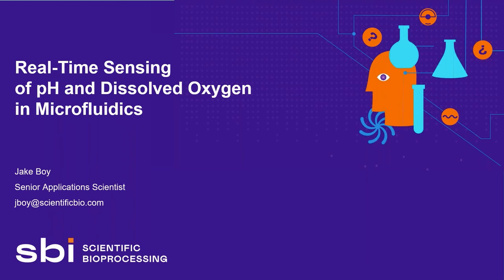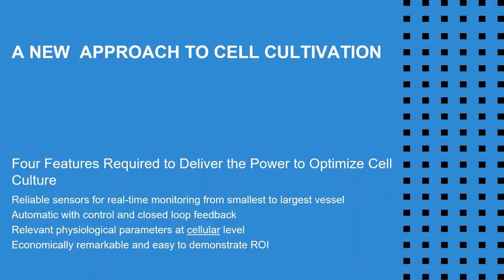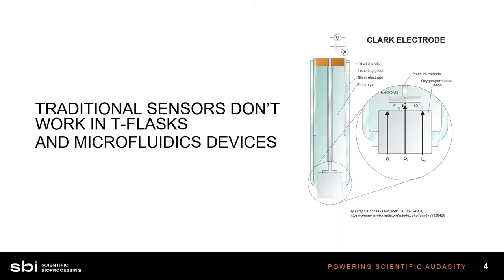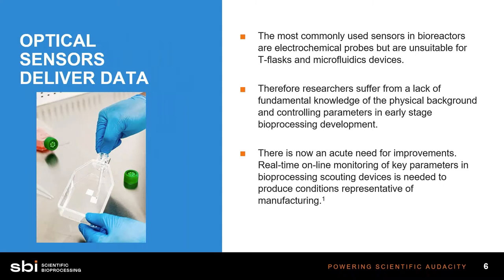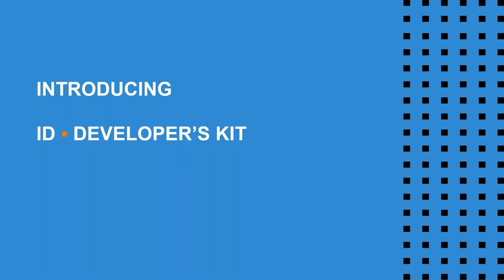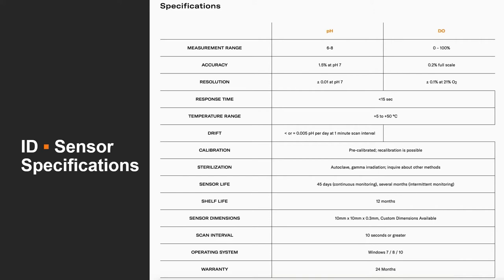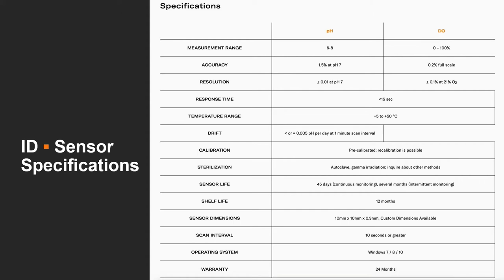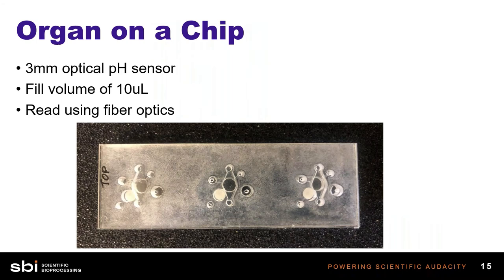Organ on a Chip Webinar: Real-Time Sensing of pH and Dissolved Oxygen in Microfluidics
Live presentation recording from SelectBIO Sixth Annual Organ-on-a-Chip 2020 Virtual Conference that focuses on an important and expanding field wherein cells are being assembled using Microfluidics and Lab-on-a-Chip technologies in a functionally-relevant manner.